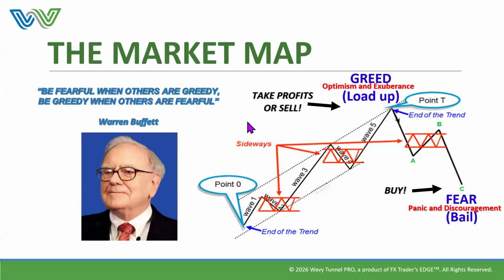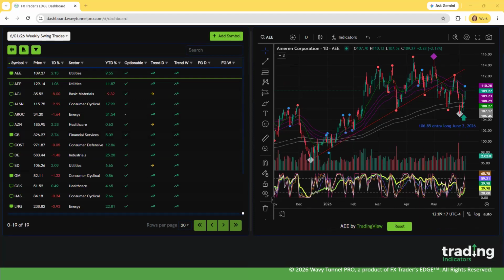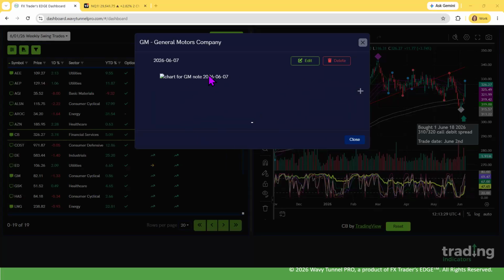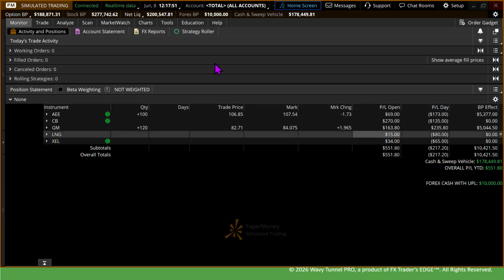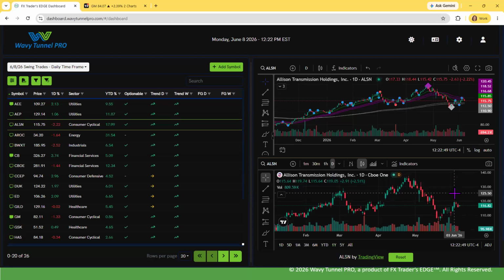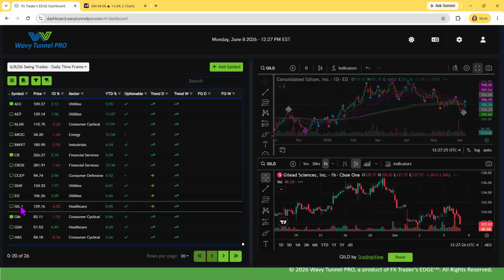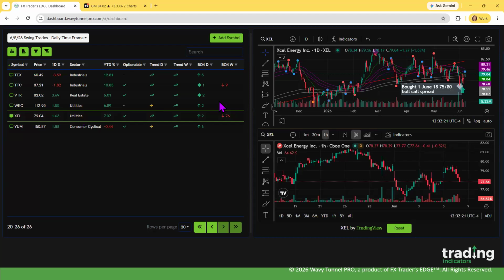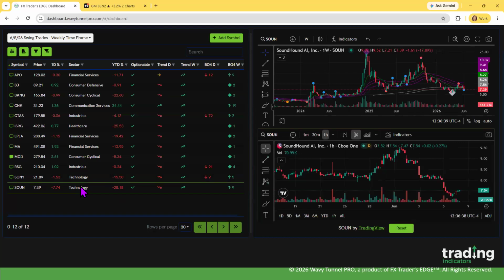Wavy Tunnel PRO Swing Trade Setups Week of June 8, 2026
In this week's Dashboard Session, I used the Wavy Tunnel PRO Dashboard Scanner to run a BO-4 (Breakout Wave 4) scan across thousands of stocks. The initial scan produced more than 60 candidates.

I then reviewed each chart individually using the Wavy Tunnel PRO methodology and narrowed the list down to a hotlist of 26 stocks on the Daily timeframe and 12 stocks on the Weekly timeframe that currently offer the strongest swing trading opportunities for the week ahead.

I reviewed the setups from last week and showed the 5 trades I took after last week's session.

Topics Covered:
✅ BO-4 Scan Results
✅ Chart-by-Chart Review Process
✅ 26 Stock Swing Trade Hotlist
✅ Daily & Weekly Trend Alignment

The Wavy Tunnel PRO Dashboard Scanner helps traders scan thousands of stocks, ETFs, futures, forex pairs, and cryptocurrencies to uncover trend continuation and reversal opportunities in minutes.